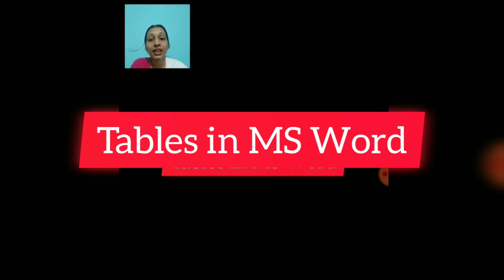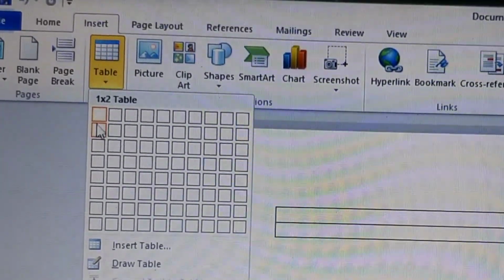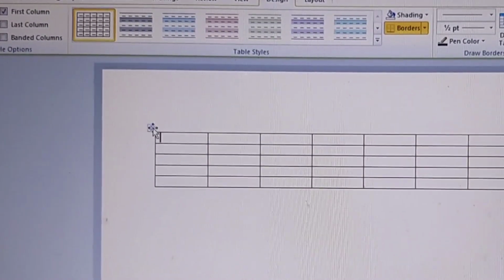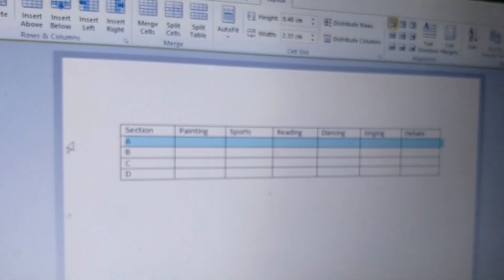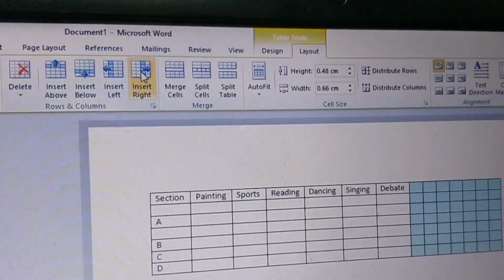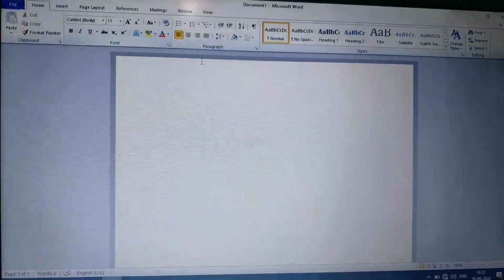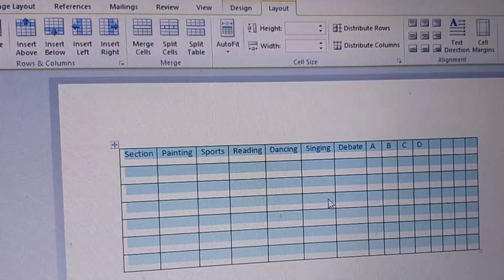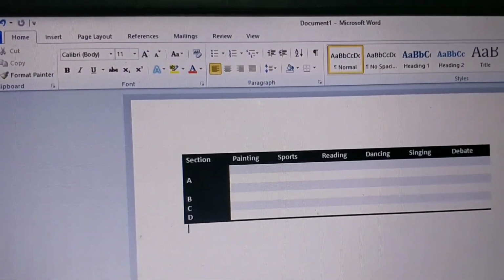Class 5|| Tables in MS Word|| Computer Science